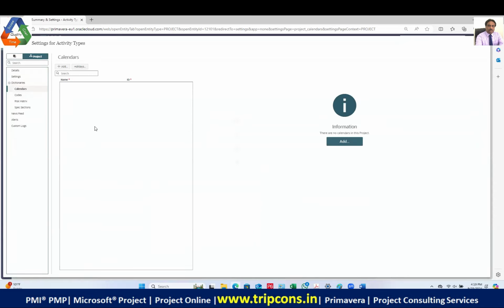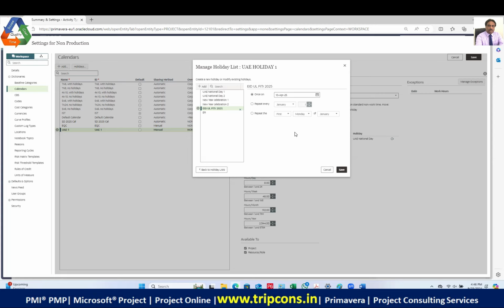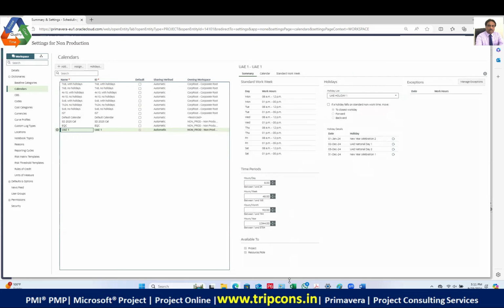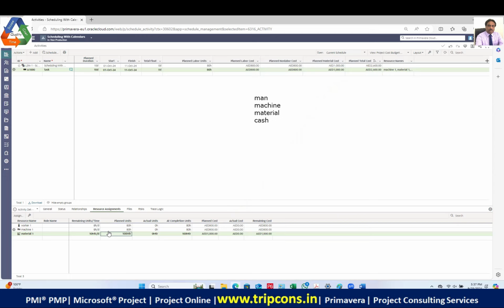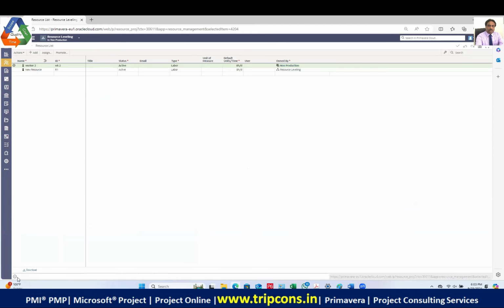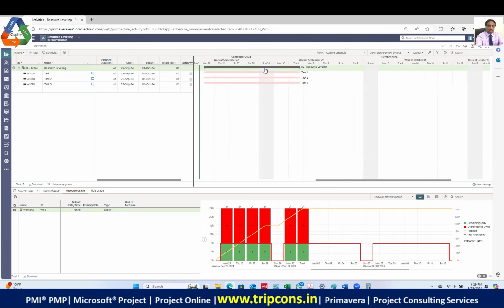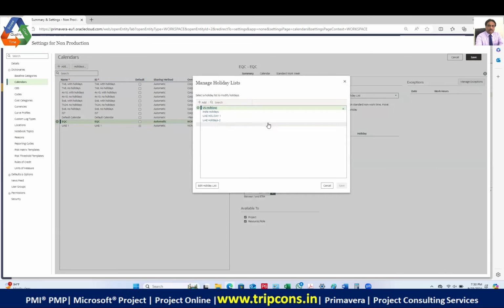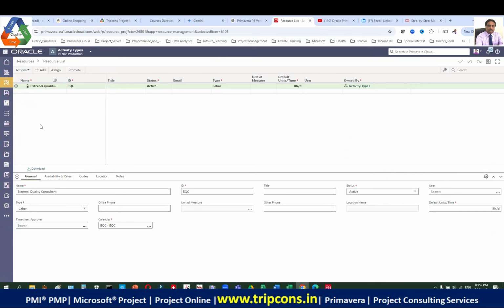Best Primavera Cloud Training by Sujoy Dutta's proven methods , WhatsApp : +91 9891793226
Learn Primavera P6 from scratch in this complete, live, industry-grade training session by Sujoy Dutta, PMP & MCP — trusted by engineers and project managers across the globe.
In this Primavera P6 full course, you'll learn:
✅ How to set up and navigate Oracle Primavera P6 from scratch
✅ Project scheduling fundamentals used in real industrial projects
✅ Critical Path Method (CPM) applied in Primavera P6
✅ Techniques used by PMP-certified professionals in construction & engineering
✅ Tips to build job-ready project management skills fast

Whether you're a civil engineer, construction planner, or project management student — this course gives you the industrial-grade Primavera P6 skills employers demand.

As of 2026, the demand for "Planning Engineers" is at an all-time high due to the global surge in complex infrastructure and renewable energy projects. Here is how this skill can specifically boost your career. Primavera P6 is often the "tipping point" that shifts a career from a purely technical site-based role to a high-value management and strategic role. Thousands of professionals have successfully learnt hands on in live session. Max batch size of 6 for quality !

Deliverables and Benefits:
1. 24 Hours of Primavera P6 World Class Online hand-held training by International Trainer via Zoom.
2. MAX 6 trainees for full personal attention and guidance.
3. FREE Installation before training of non-expiring Latest Software P6 v24.12 Official Trial full feature for single user
4. Illustrated slides and manuals
5. Training Recording for re-cap
6. Post training Help Line support via my Telegram group ("P6 Helpline @Tripcons ")